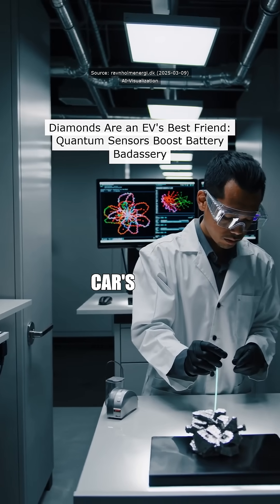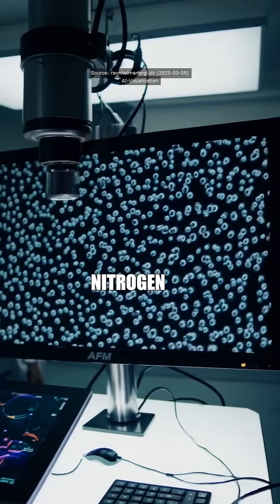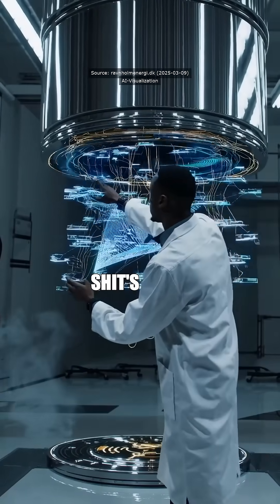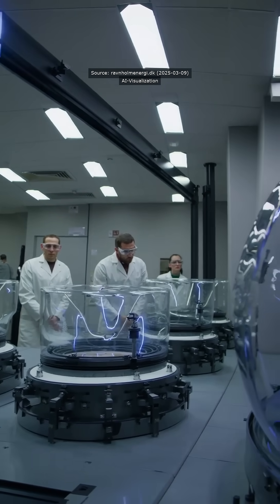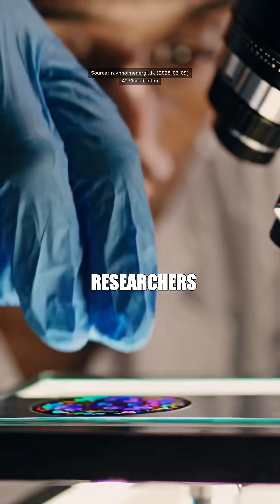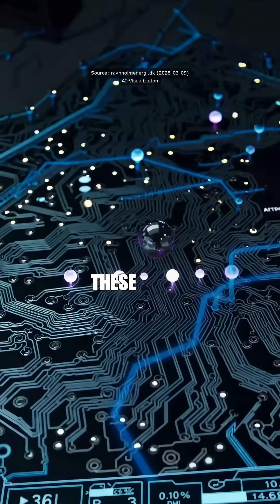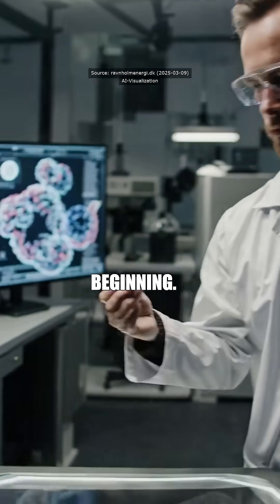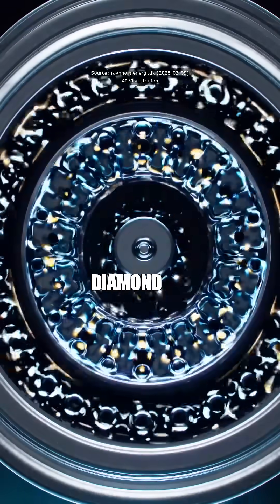Ever wondered what makes electric vehicle (EV) batteries tick? Japanese researchers are revolutioniz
Ever wondered what makes electric vehicle (EV) batteries tick? Japanese researchers are revolutionizing battery technology with diamond quantum sensors! By utilizing nitrogen vacancy centers in diamond films, they're able to detect magnetic field changes with astonishing precision, measuring currents as low as ten milliamperes. This new method makes traditional battery monitoring seem outdated and inefficient.

But how does it work? These diamond films aren't just plopped onto batteries; they’re grown on non-diamond substrates through a process called heteroepitaxial growth. This technique, combined with optically detected magnetic resonance, allows for minimized energy loss and enhanced accuracy. The result? Longer battery ranges, quicker charging times, and increased safety in EVs. While it’s still in the early stages, researchers are working hard to improve these sensors even further. Get ready for a future where diamonds power your ride!